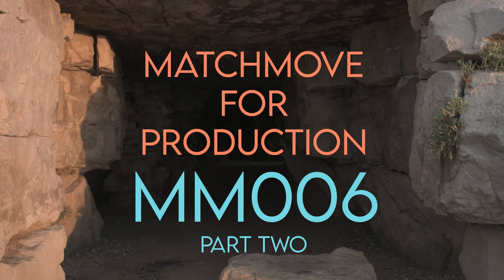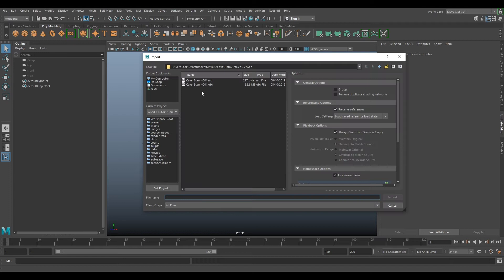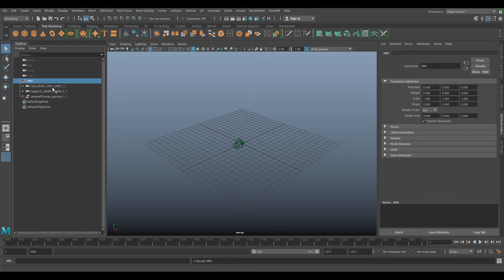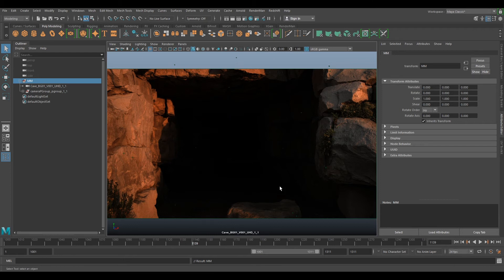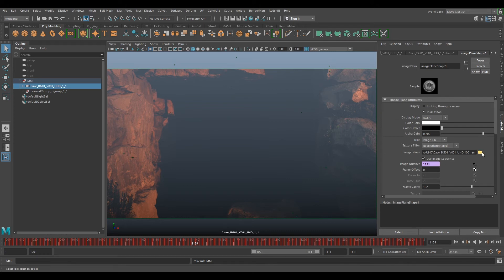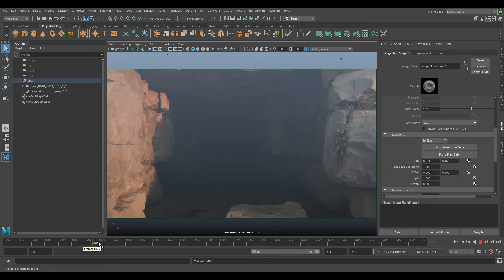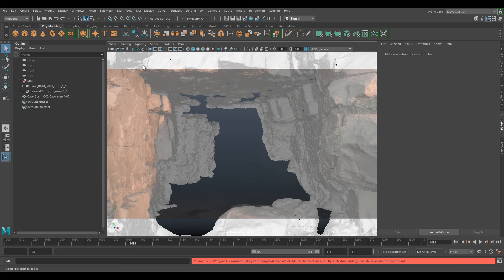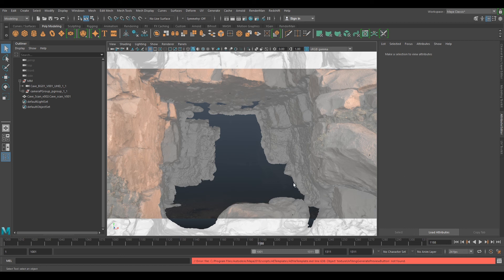3DEqualizer - Camera Tracking To Lidar Tutorial - Part One - Part Two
3DEqualizer - Camera Tracking To Lidar Tutorial - Part One - Part Two

I will be running through how to set up your camera in Maya